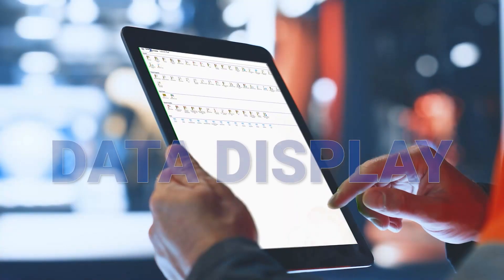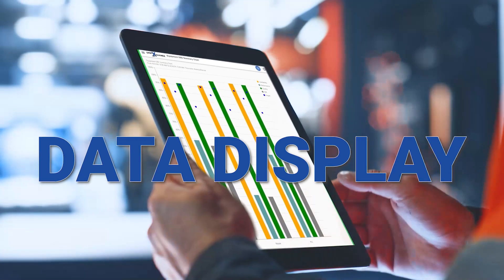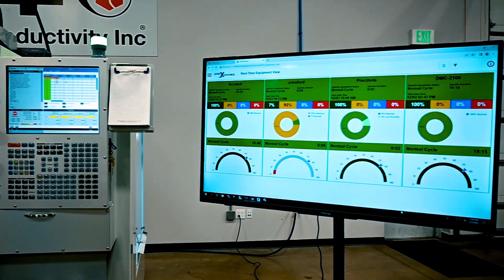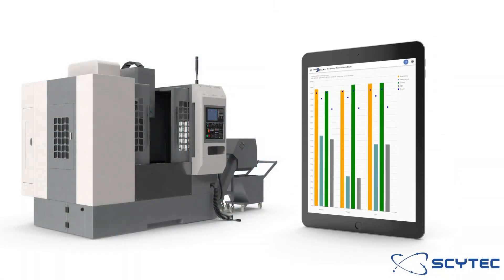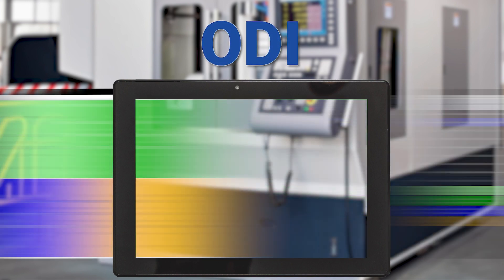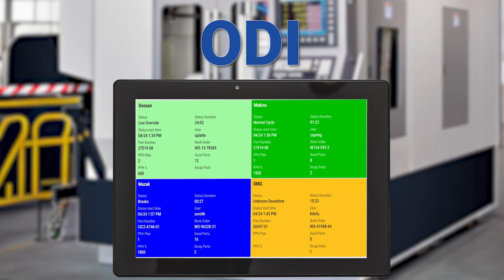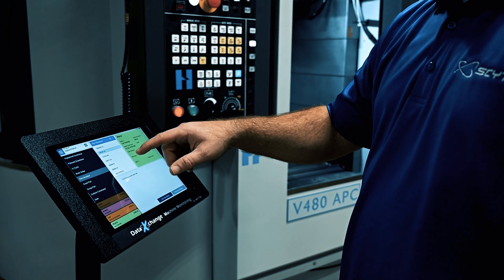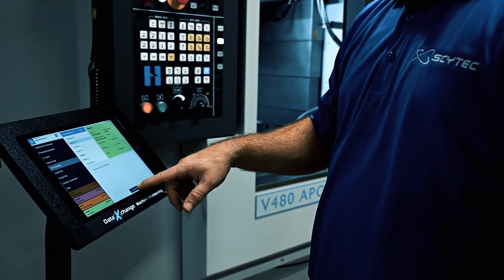Scytec DataXchange - Machine Monitoring Overview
Scytec DataXchange, is a CNC machine monitoring platform that evolves your shop floor. Watch this overview to see how you can increase machine utilization and decrease machine downtime.

Timecodes
0:00- Intro
0:18- What is Scytec’s Machine Monitoring?
0:30- What Does Machine Monitoring Help With?
0:49- DataXchange Features
1:33- What Does Machine Monitoring Integrate With?
1:54- What Does Machine Monitoring Cost?

Please visit the Scytec website to find out more and see a demonstration